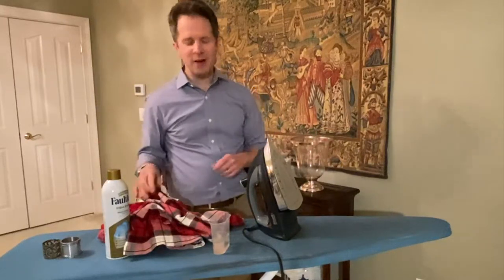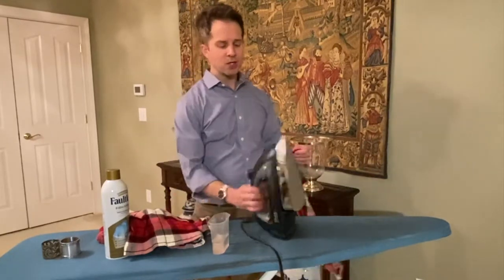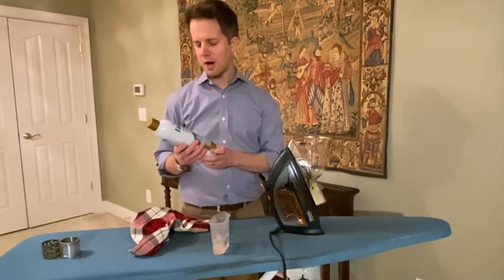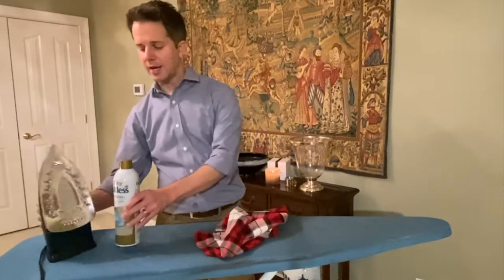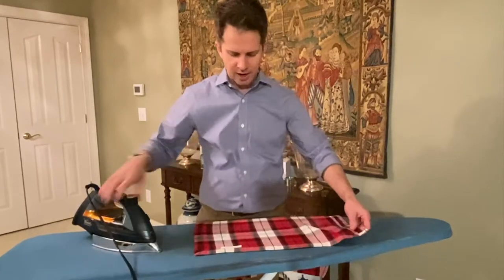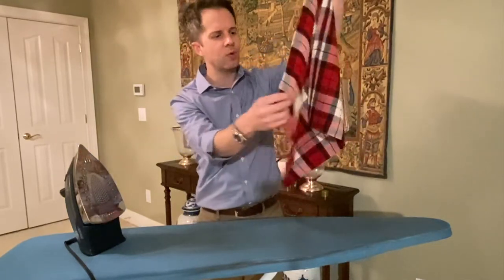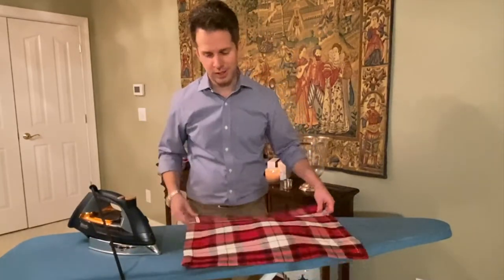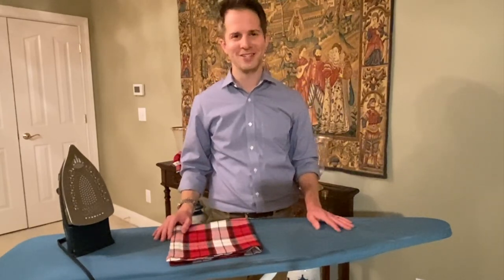How to Iron a Napkin Quickly and Easily!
Learn how to iron a napkin quickly and easily! It is not hard to iron a napkin if you follow a few safety guidelines and have the right equipment! Ironed or pressed napkins help make your table beautiful!